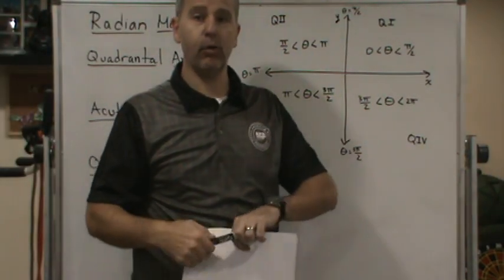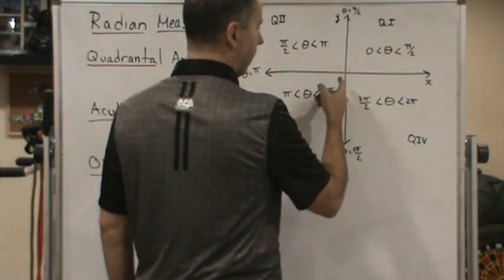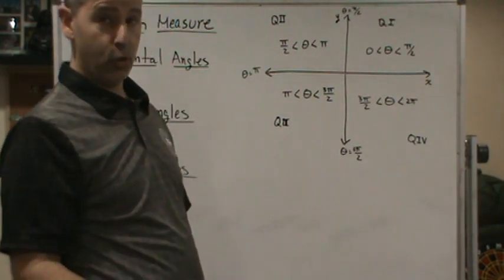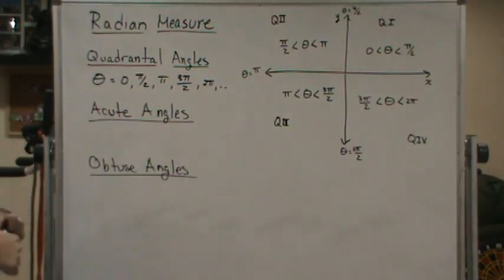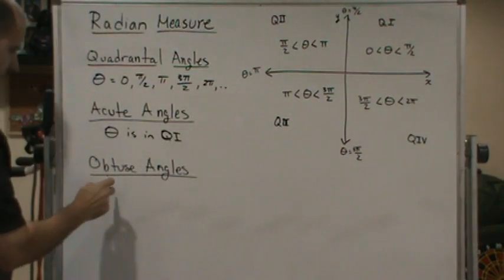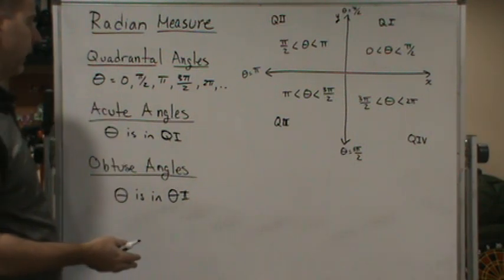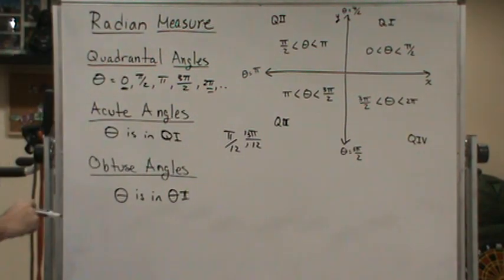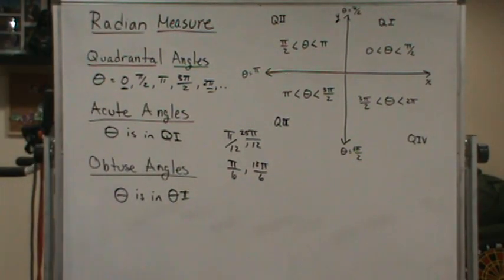MTH123 Trigonometry Angles Radian Measure Quadrantal Angles